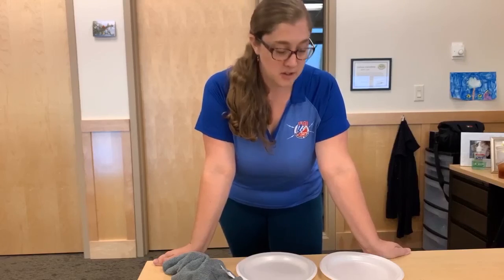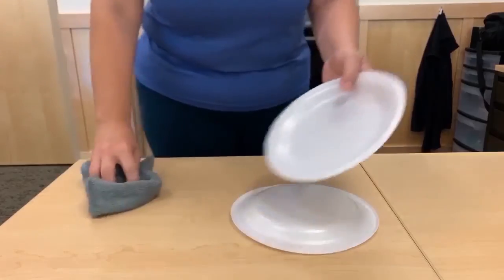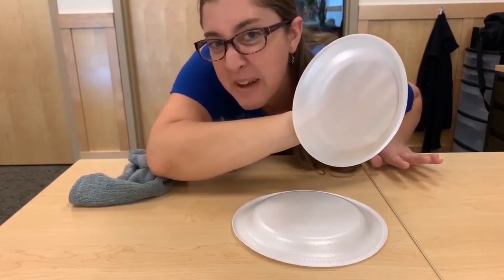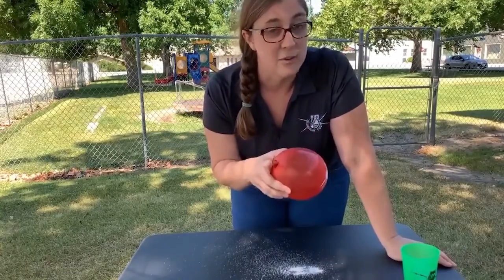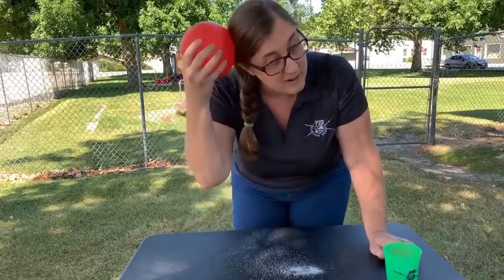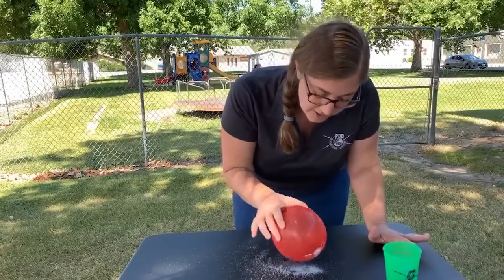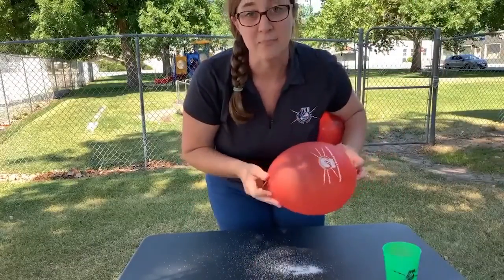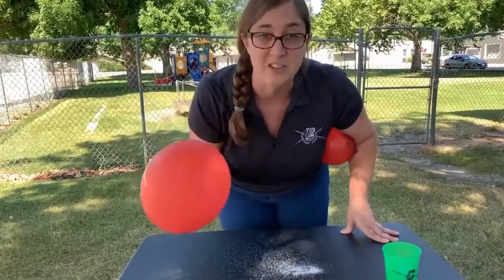NCRL Video 1: Static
Sheila shares experiments about static electricity as part of the North Central Regional Library's 2020 virtual summer program.